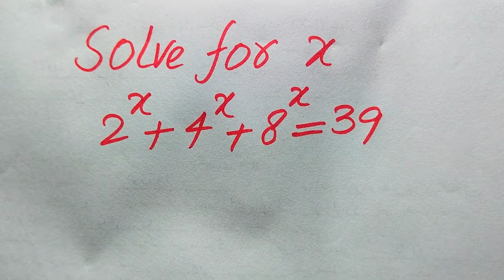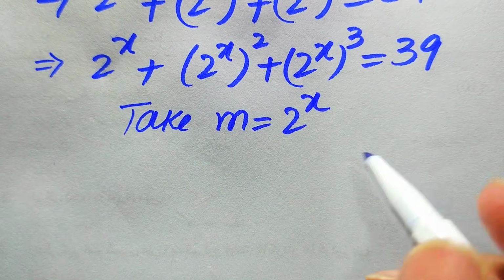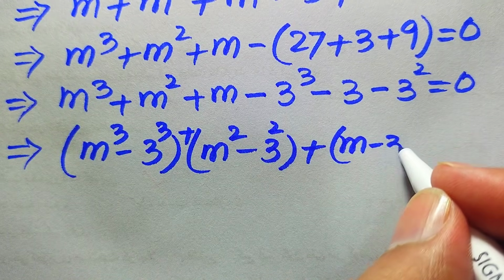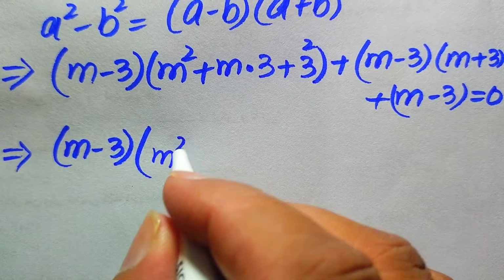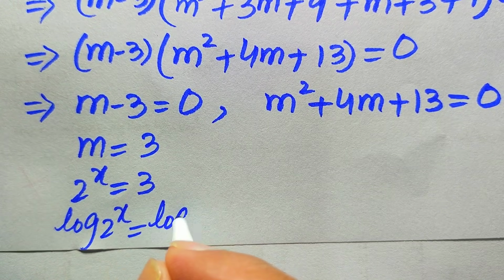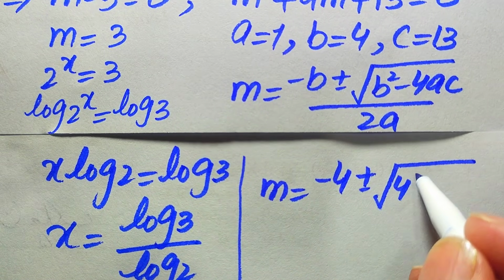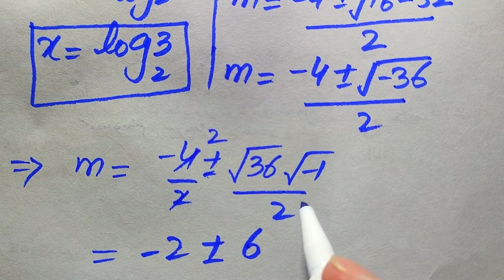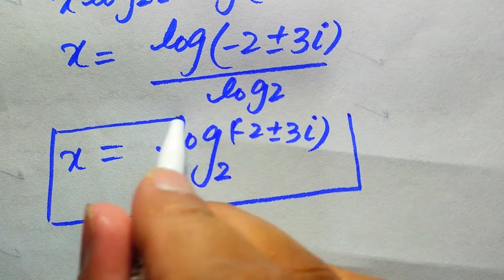Solving a 'Harvard' University entrance exam | Find x?